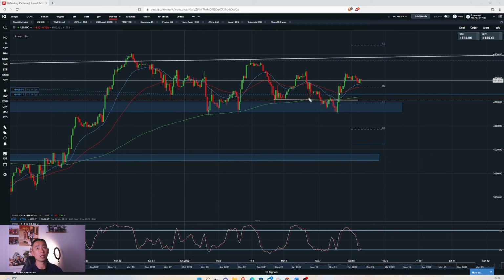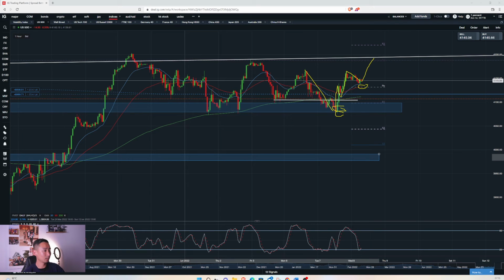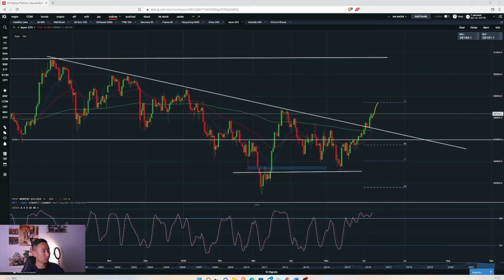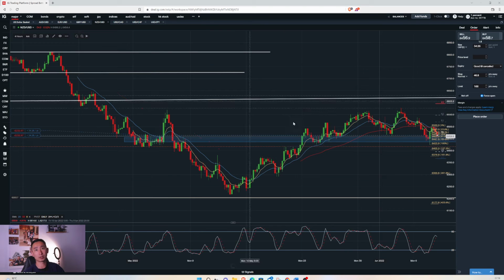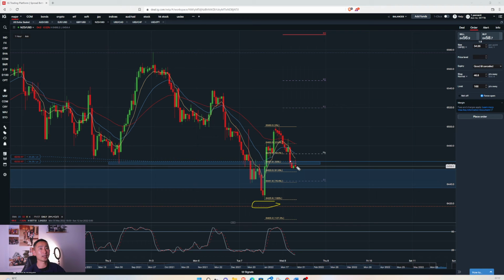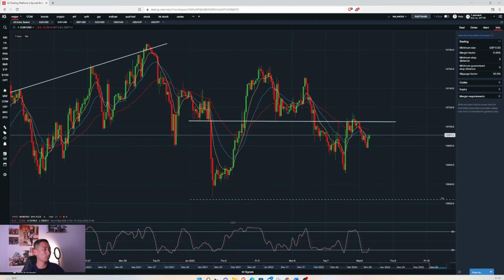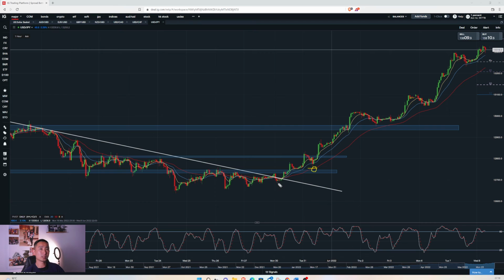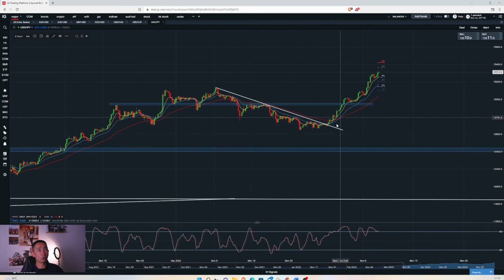livetrading Buy nzdusd & US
Hi, I am Jake - from Simple Elite Traders. Want to know how we consistently profit from the Forex market? Once you become a member then we will do our best to help! Here is a link to join.
we are offering free joining for a short period of time